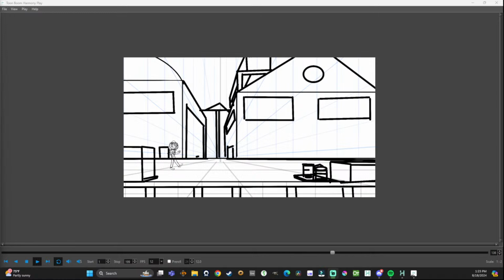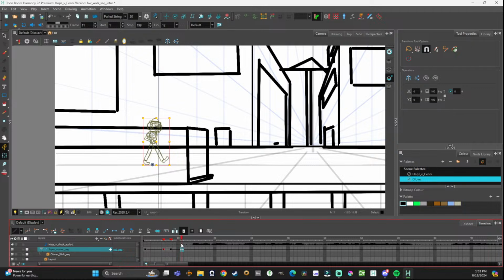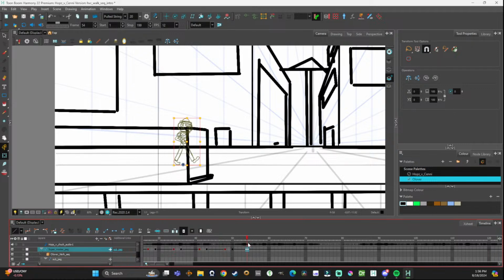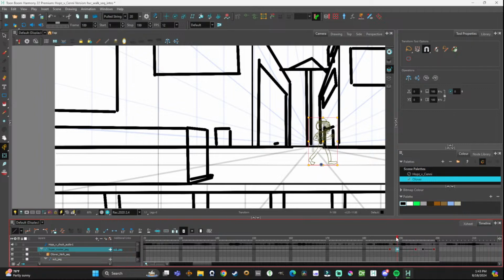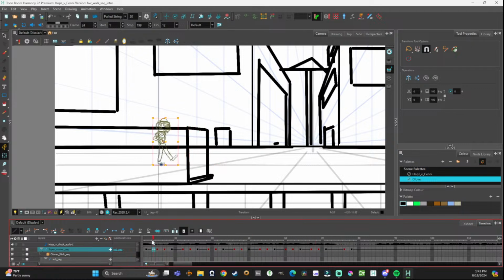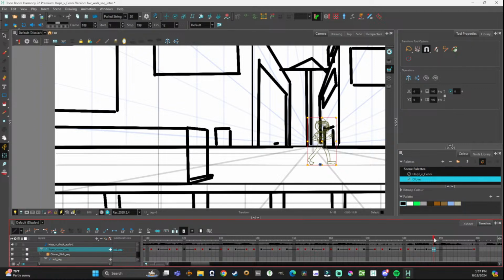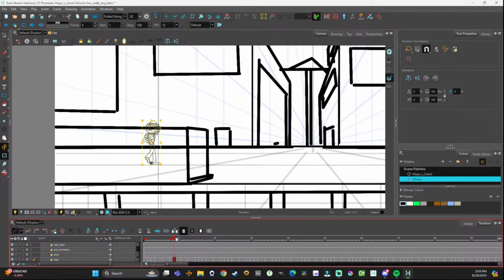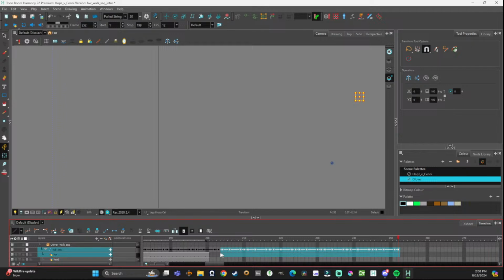Toon boom Harmony- Jurassic Narc: animation noding with frame by frame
doing some animation and stuff